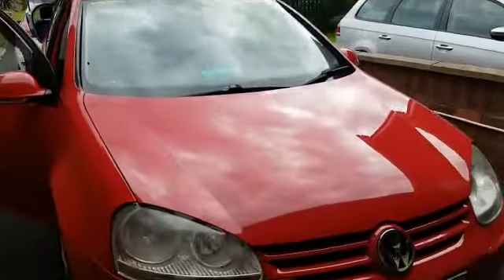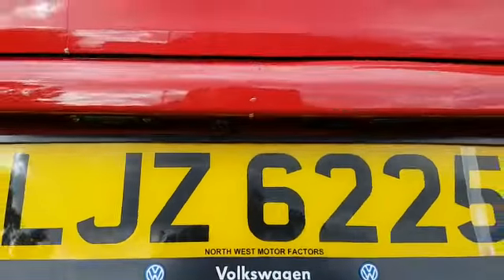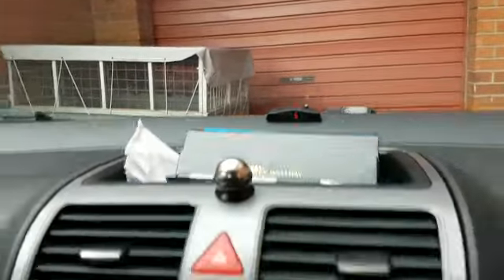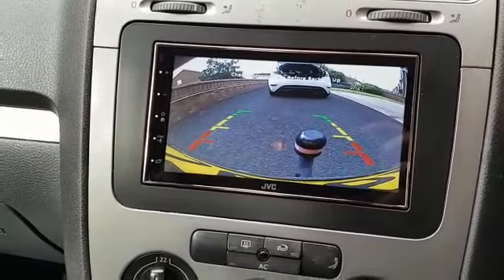Ultimate VW Golf Mk5 Upgrade!! - Apple Carplay, DAB Radio, Bluetooth, Reverse Cam & more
Yes that's right we spent quite installing all the extras into our customers mk5 volkswagen golf.
We installed the JVC KW M745 DBT head unit which has;
Bluetooth, Apple Car play / Android Auto, DAB radio along with a reversing camera displayed through the head unit.
We also installed front parking sensors with parking display to the front of the golf. They're even colour coded to match it's exact paintwork.